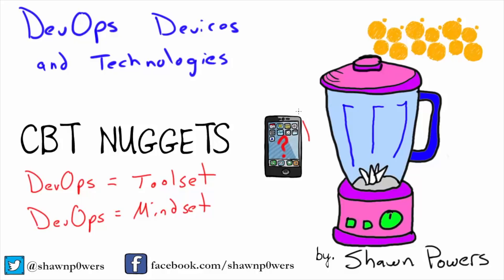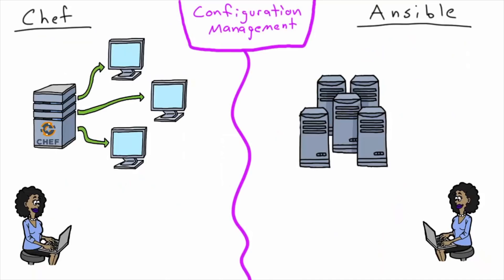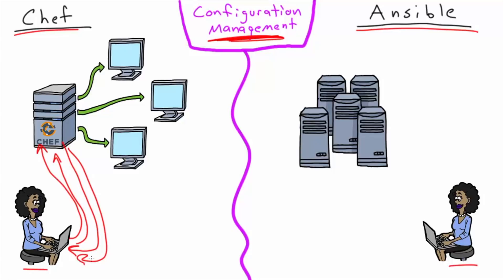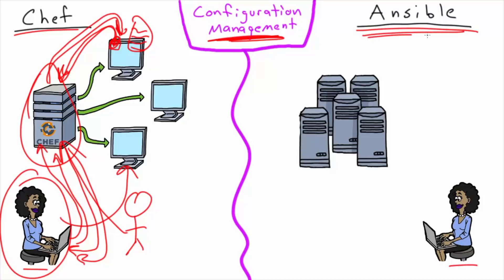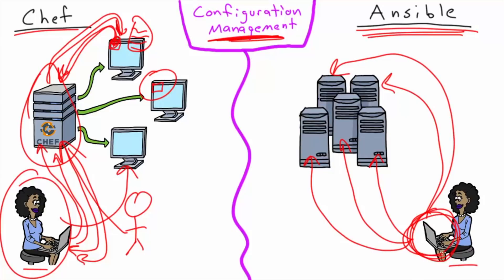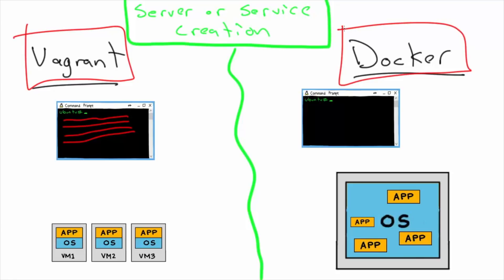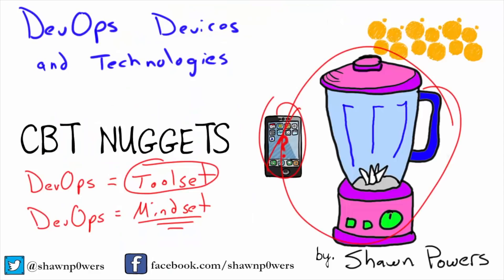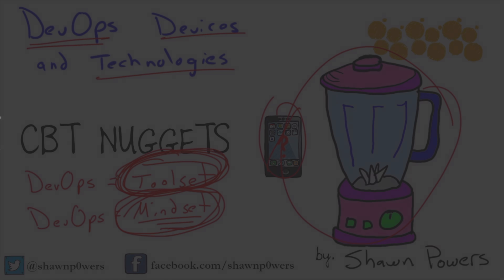What Technologies Are Used in DevOps?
DevOps tools can be used to perform similar tasks in vastly different ways. CBT Nuggets trainer Shawn Powers shares several examples of this and highlights the importance of determining which tools will work best for your environment.